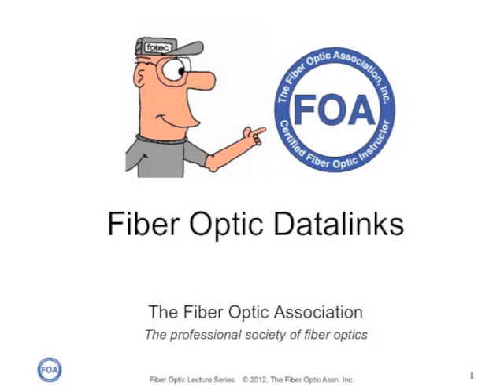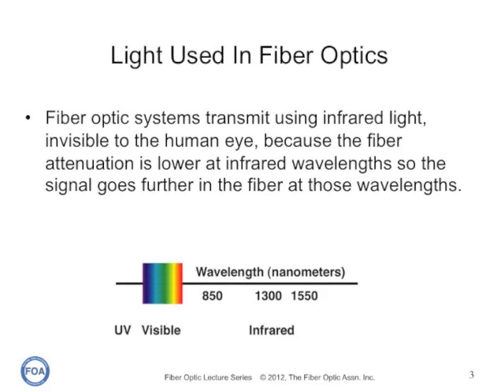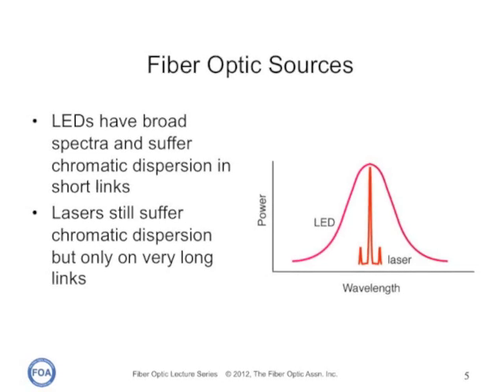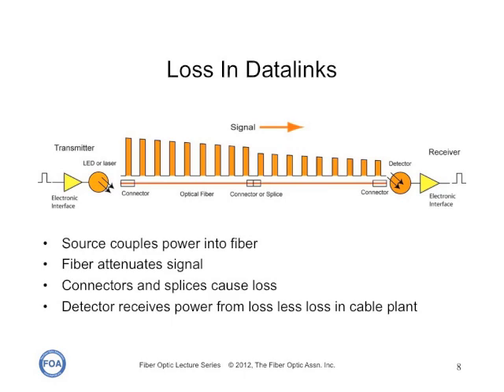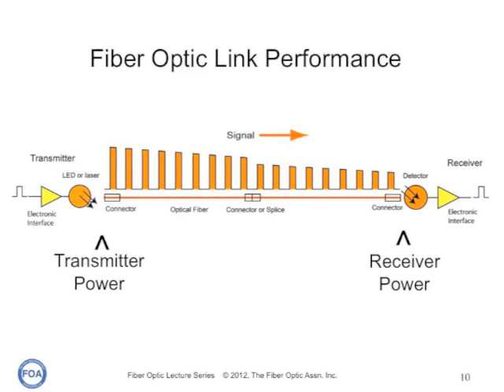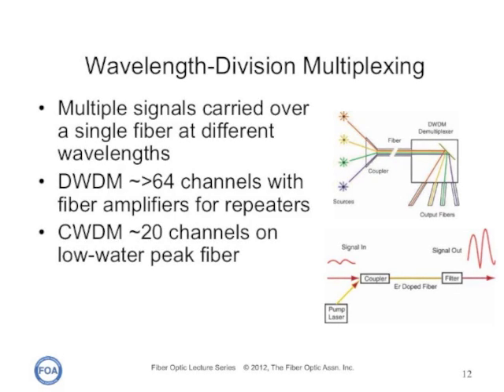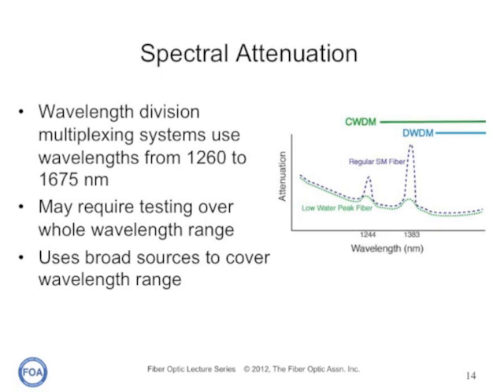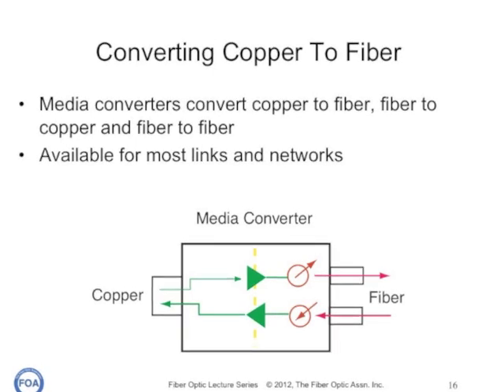FOA Lecture 27 Fiber Optic Data Links (revised)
A fiber optic datalink transmits the signals over fiber optics. A datalink combines a transceiver that performs an electrical to optical conversion of an input signal, the cable plant that transmits the signal and a receiver that does the optical to electrical conversion of the signal back into the electrical domain. This video explains how a link works and what determines how well it performs.